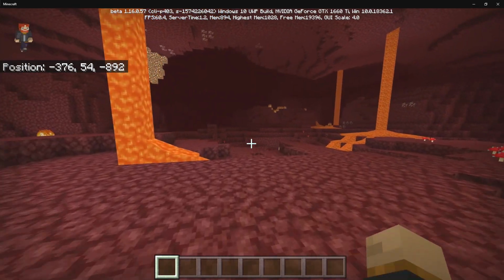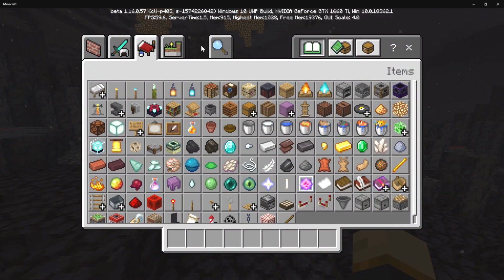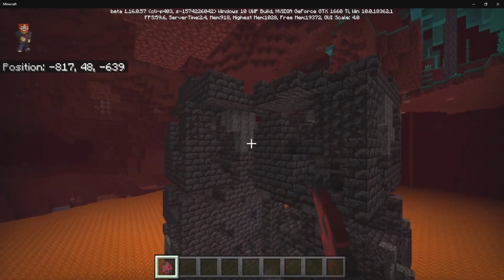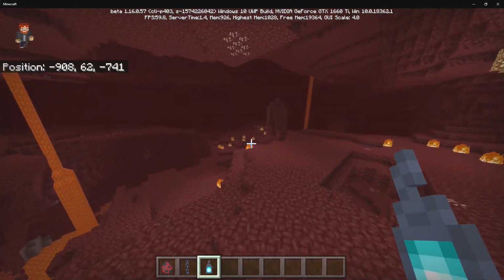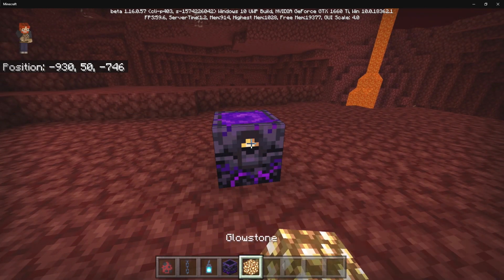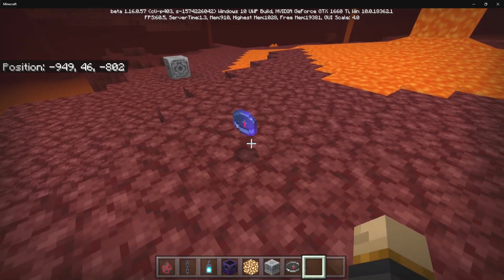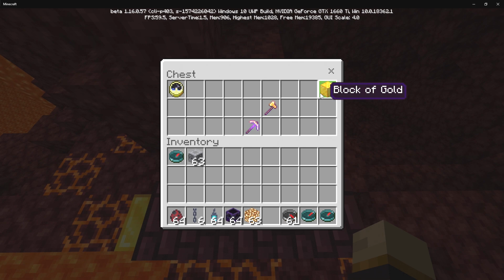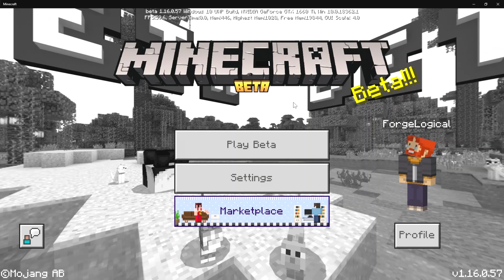Minecraft Bedrock 1.16.0.57 Beta - More Nether Update Features Added!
The Minecraft Bedrock 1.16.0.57 Beta is here and with this new beta we got some more Nether Update features. This beta brings us up to date with the remaining features from Java Edition!

🔸SOCIAL MEDIA🔸

🎶MUSIC USED🎶 -